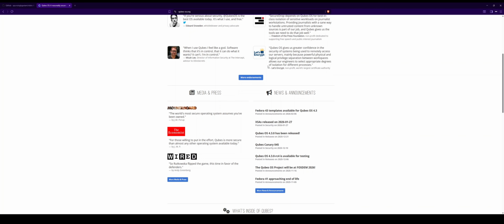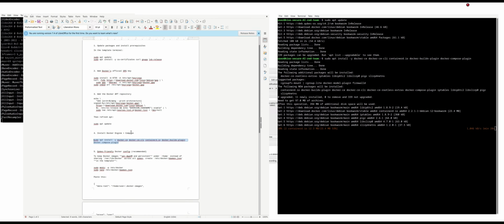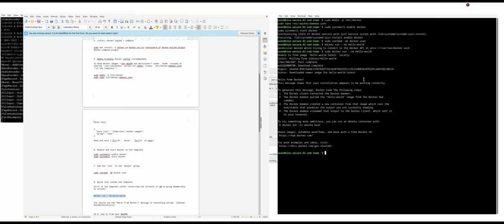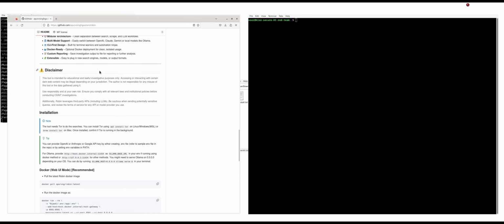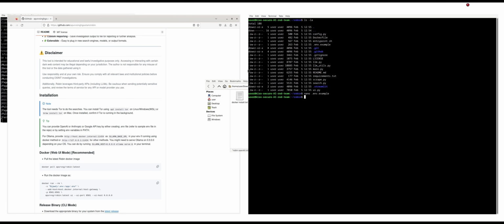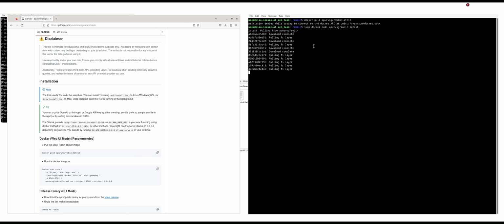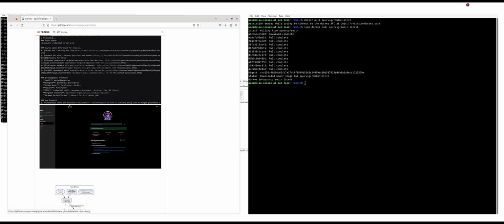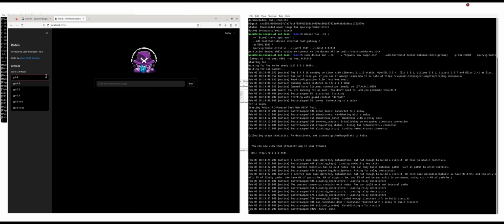How to Install Robin on Qubes OS: AI OSINT for Dark Web Investigations (Tutorial)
This tutorial covers the installation and secure configuration of Robin, an AI-enabled dark web OSINT tool, within Qubes OS. The objective is to reduce exposure by using Qubes OS compartmentalization, ensuring research activity remains separated from general-purpose system use.

Robin can collect dark web content from live onion sites and support analysis by refining searches, filtering outputs, and generating structured summaries using LLMs. Running Robin inside isolated AppVMs helps limit cross-contamination and improves operational hygiene.

OSINT practitioners, threat intelligence analysts, DFIR professionals, and security researchers who want a safer, compartmentalized environment for dark web research using Qubes OS.

In this video:

• Installing Docker in Qubes template VM (debian-12-xfce)
• Installing TOR
• Installing Robin and setting up dependencies
• Running Robin inside Qubes OS

Links

Even with compartmentalization, dark web research can expose you to tracking, malicious content, and operational mistakes. Treat this setup as risk reduction, not “perfect safety.”

Educational purposes only. This content is for lawful, ethical security research. You are responsible for how you use this information.